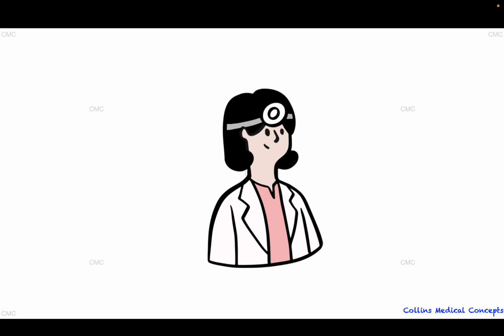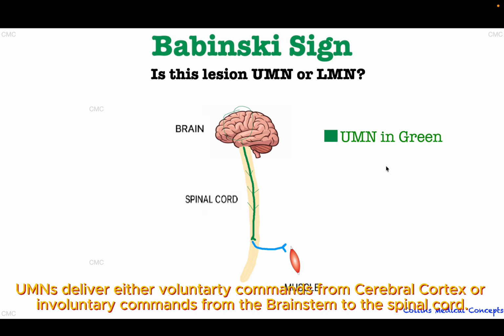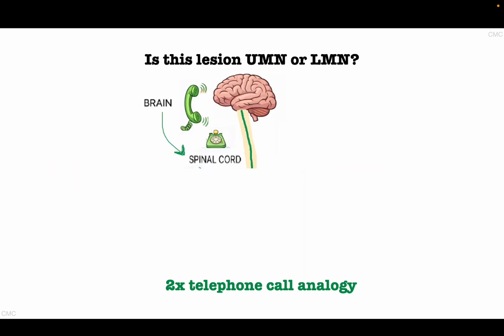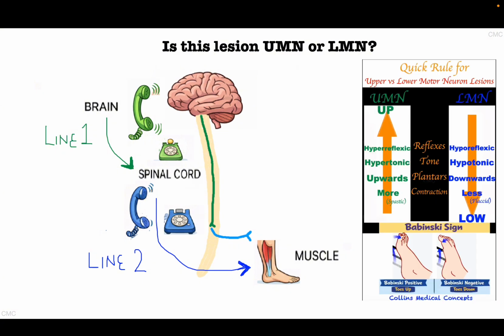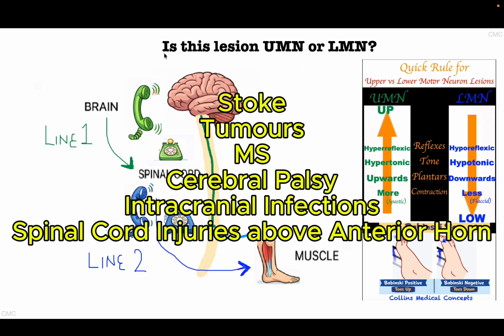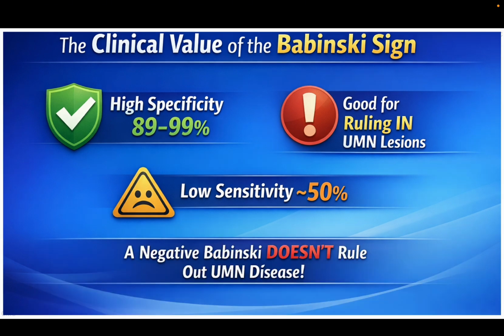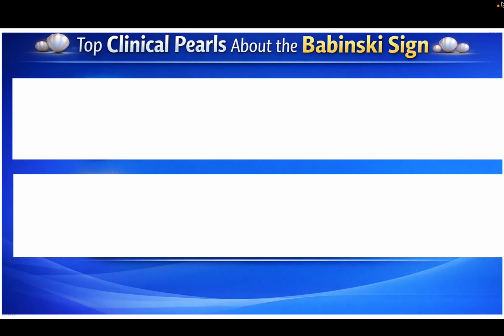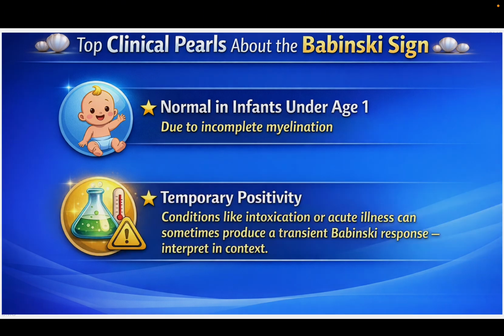Upper or Lower Motor Neuron Lesions | Babinski sign | Dr Collins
The Babinski sign and how it can help distinguish between upper motor neuron (UMN) and lower motor neuron (LMN) lesions.

00:28 UMN vs LMN Explained (Motor Pathway Recap)
02:05 What Babinski Sign Tells You
02:35 Clinical Value (Sensitivity & Specificity)
03:05 How to Elicit the Babinski Sign
04:30 Clinical Pearls (Exam Favourites)

With special thanks to my better half for letting me demonstrate this examination on him.